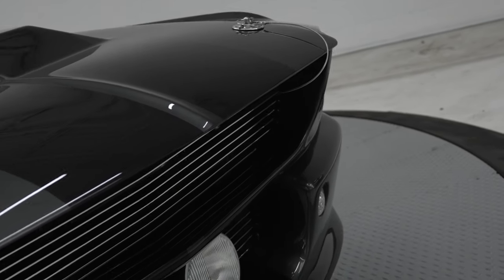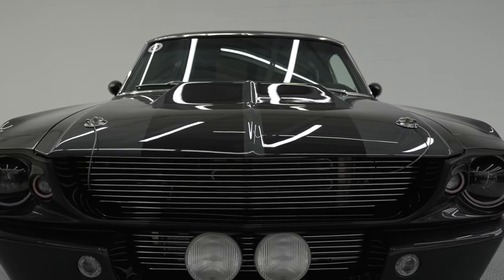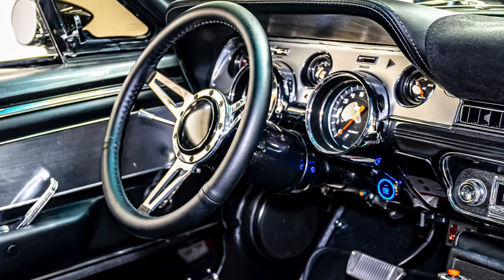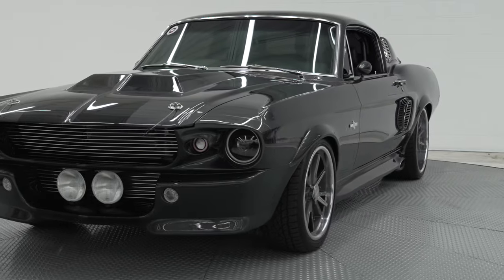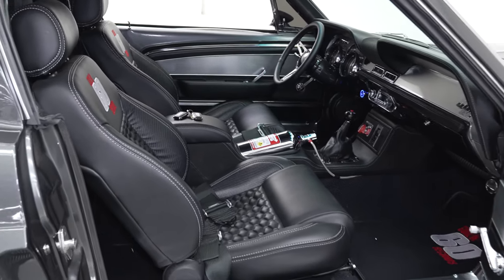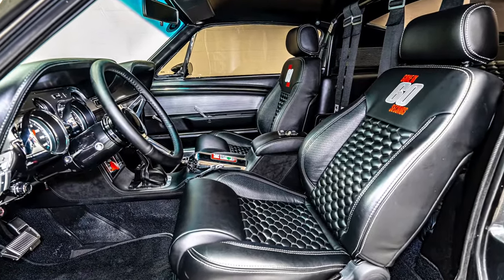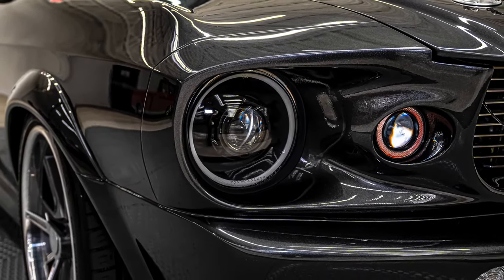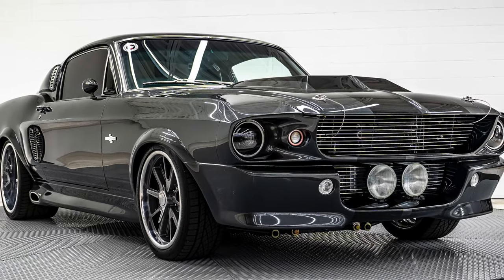1967 FORD MUSTANG FASTBACK ELEANOR WIDEBODY 1 OF 60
number 1 of only 60 made from the Gone in 60 seconds movie